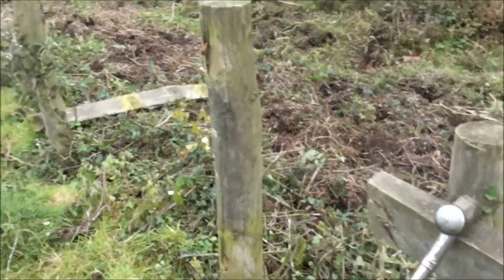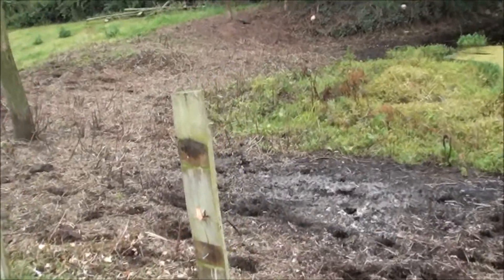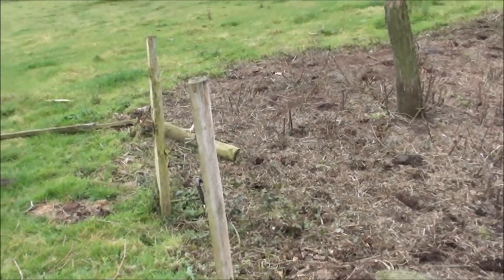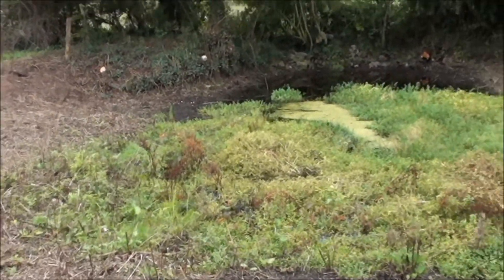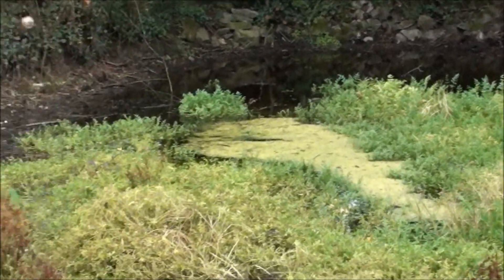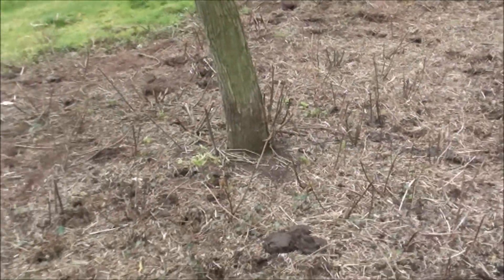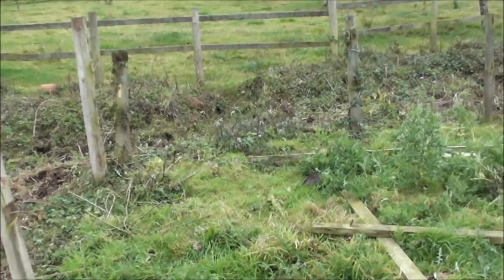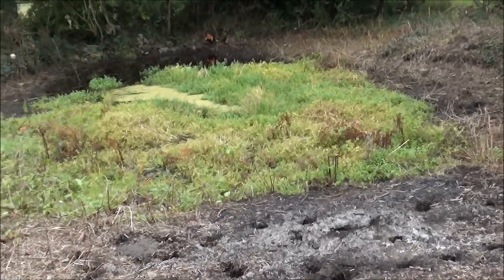Preparing a pond for restoration.Part 2